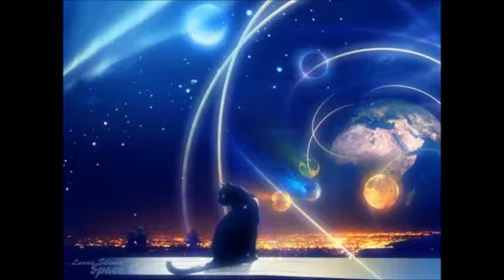John Lash - Sophia's Correction -part eight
on Red Ice radio